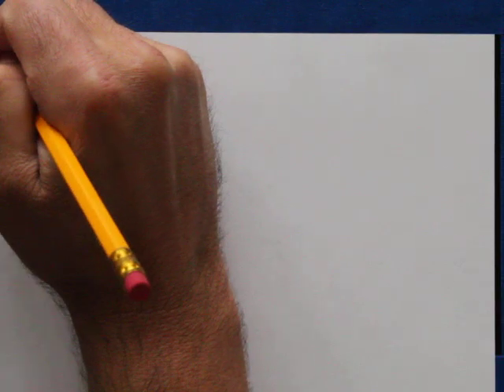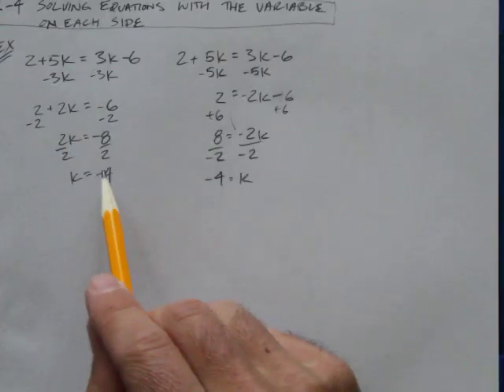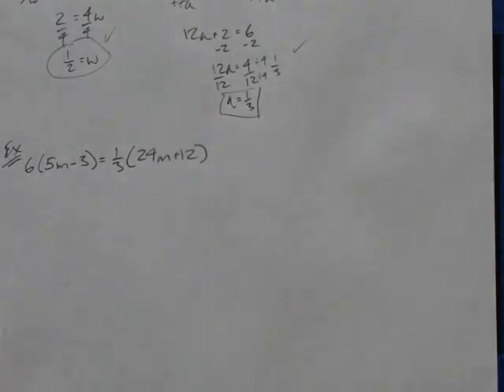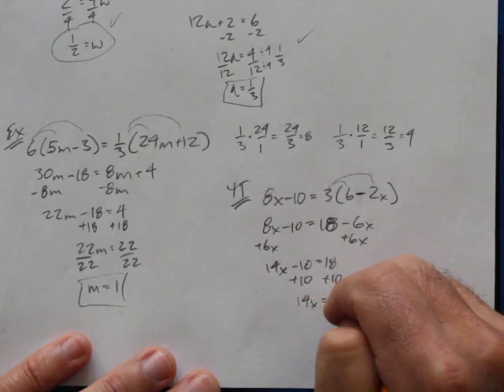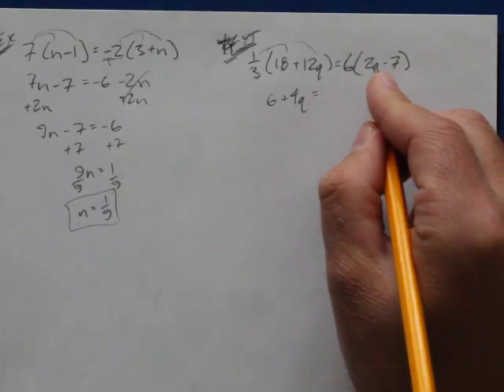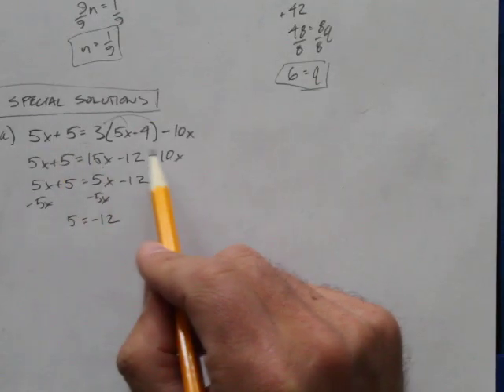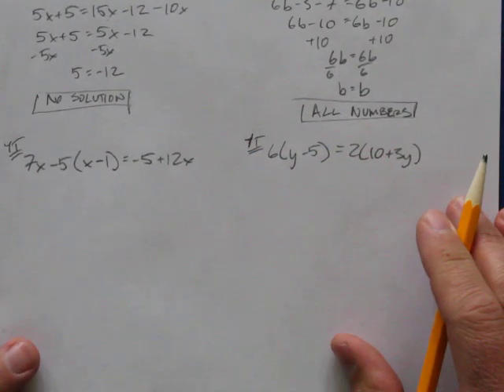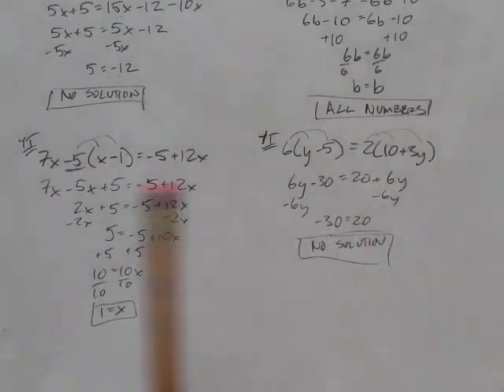Algebra 1: 2-4